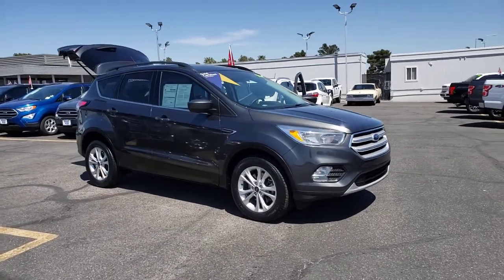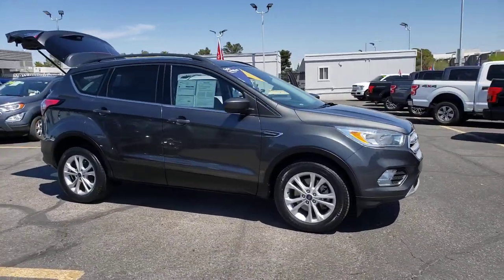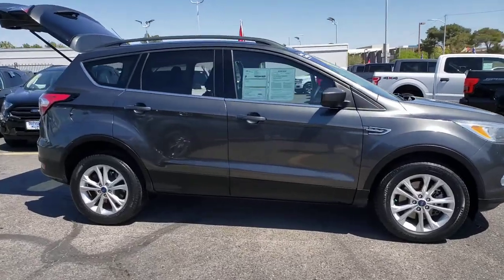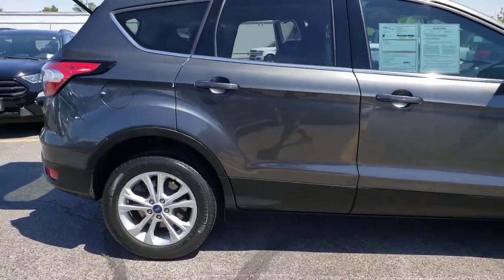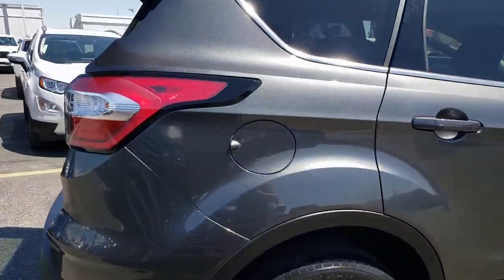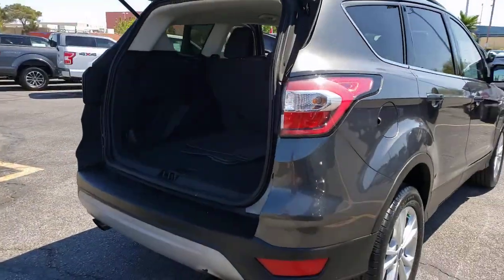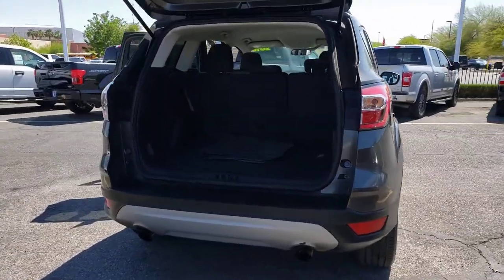Used 2018 Ford Escape SE Las Vegas, Bullhead City, St. George, Havasu, Pahrump, NV P12473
Magnetic Used 2018 Ford Escape SE available in Las Vegas, Nevada at Friendly Ford. Servicing the Bullhead City, St. George, Havasu, Pahrump, NV area.

Friendly Ford
660 N Decatur Blvd

CARFAX One-Owner. Clean CARFAX. Certified. Magnetic Metallic SE 4WD 4WD.brbrWelcome to Friendly Ford! Located in Las Vegas, NV, Friendly Ford is proud to be one of the premier dealerships in the area. 22/28 City/Highway MPGbrbrFord Gold Certified Details:brbr  * Warranty Deductible: $100br  * Transferable Warrantybr  * Limited Warranty: 12 Month/12,000 Mile (whichever comes first) after new car warranty expires or from certified purchase datebr  * Vehicle Historybr  * Powertrain Limited Warranty: 84 Month/100,000 Mile (whichever comes first) from original in-service datebr  * 172 Point Inspectionbr  * and 22,000 FordPass Rewards Points to use toward first two maintenance visitsbr  * Roadside AssistancebrbrAwards:br  * 2018 KBB.com 10 Most Awarded Brands   * 2018 KBB.com Brand Image Awards